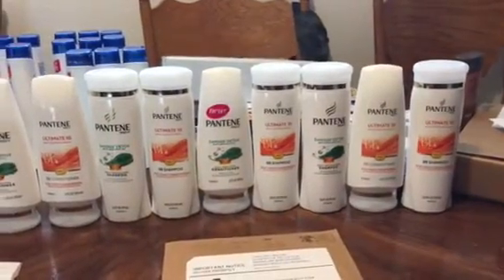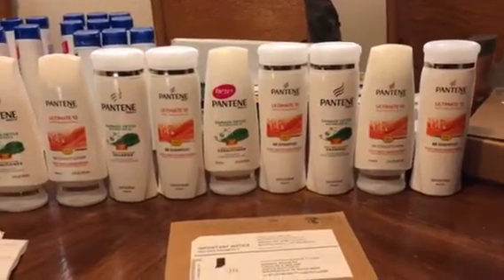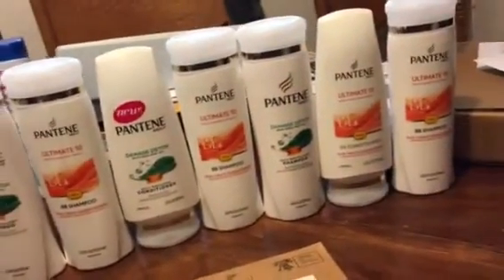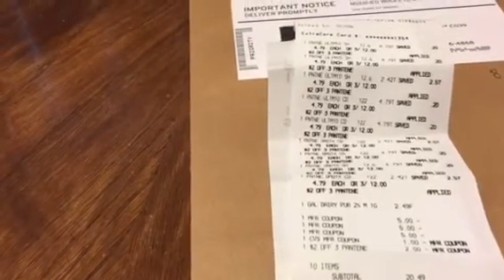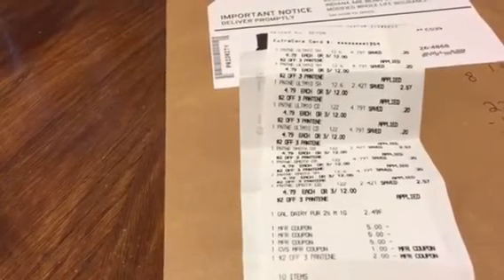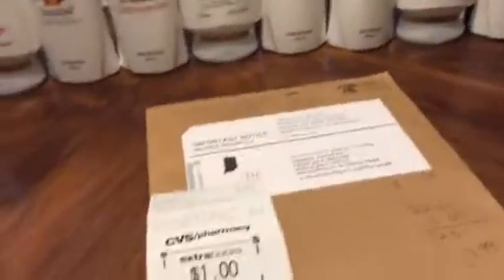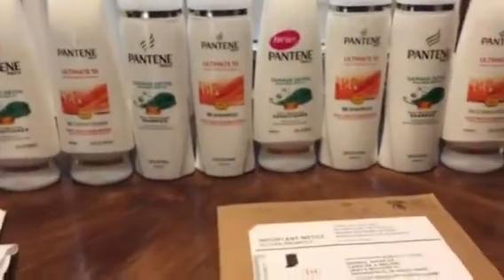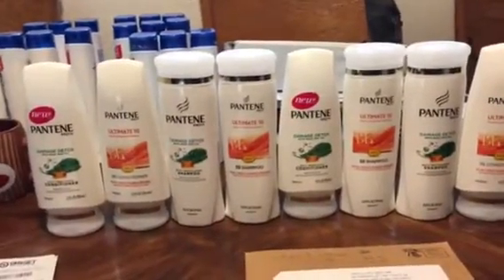My CVS Deal!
Ends 07/09/16